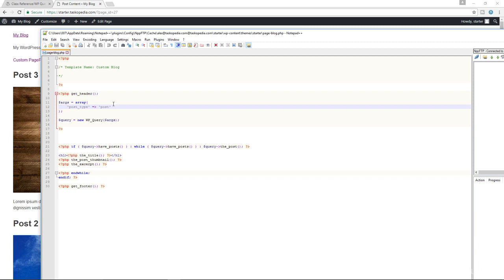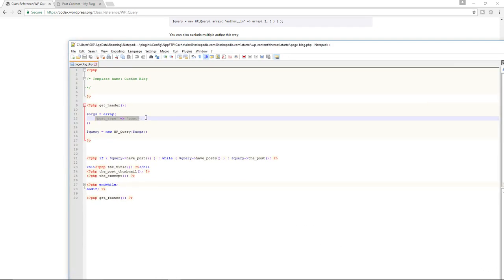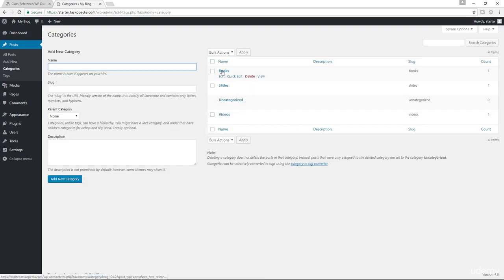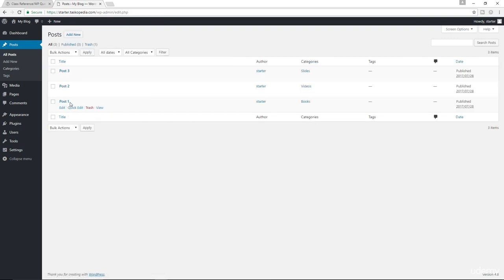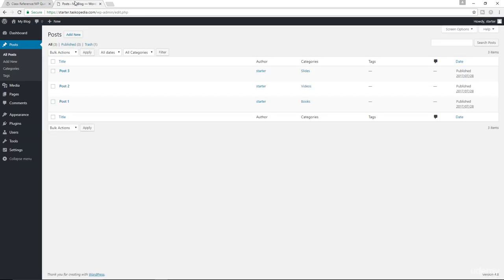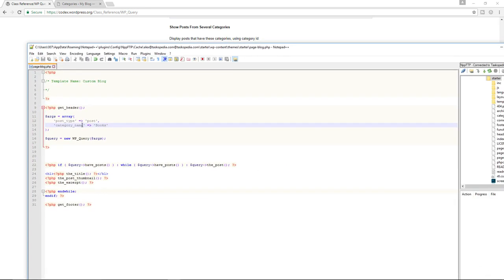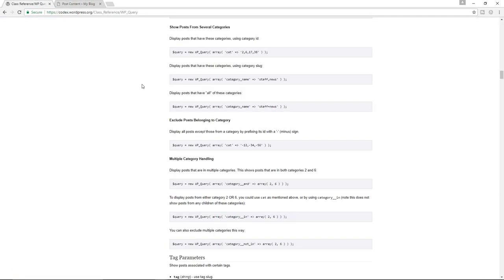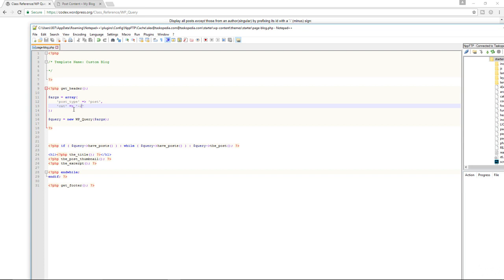[INTERMEDIATE LEVEL] Lesson 20 : Project 3 - Writing a second custom loop [Mini Wordpress course]